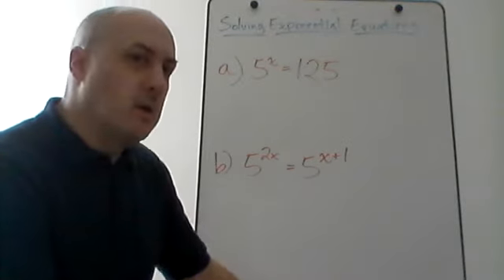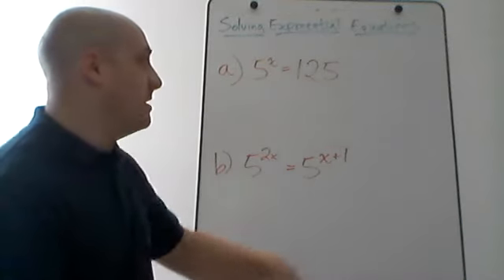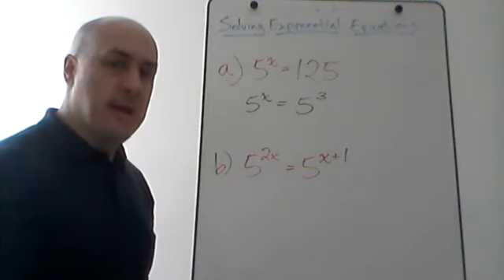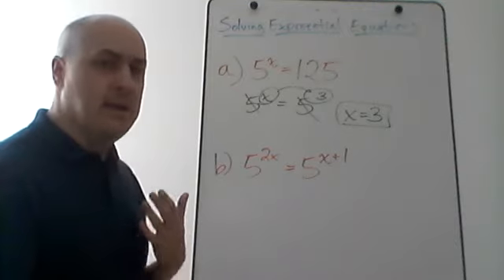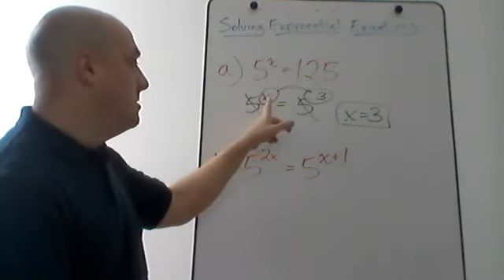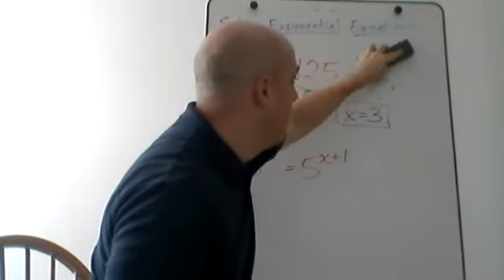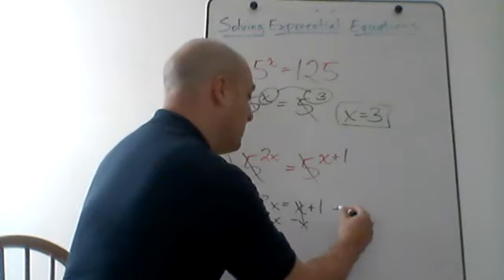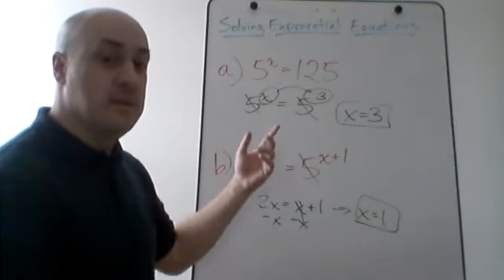Algebra Help - Solving a Simple Exponential Equation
How to solve a simple exponential equation where you can write both sides of the equation in terms of the same base raised to a power, then set the exponents equal to each other. Includes example problems. Math / algebra / precalculus help.